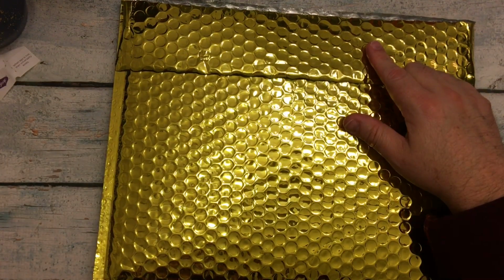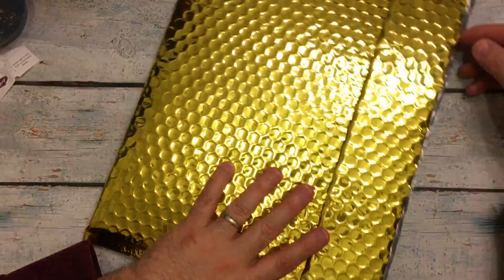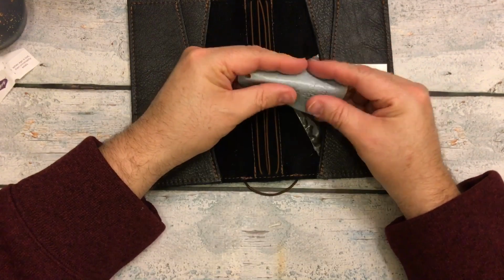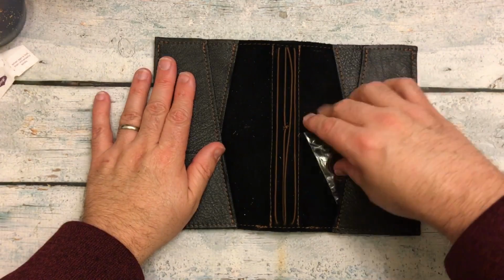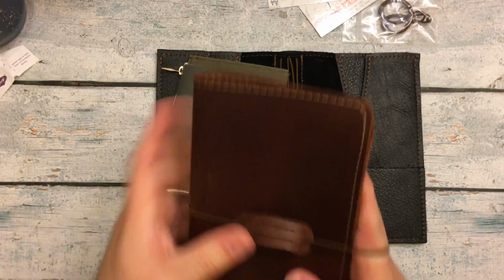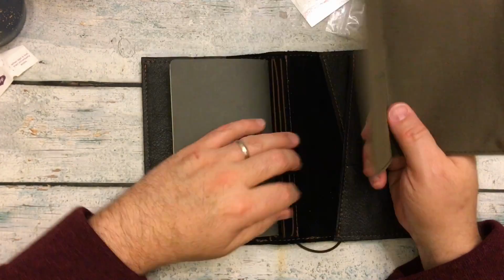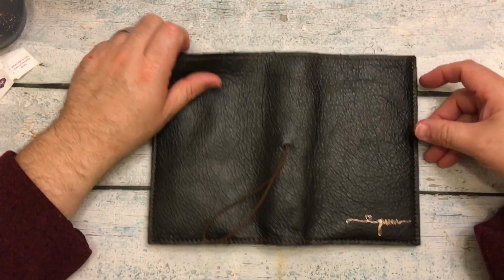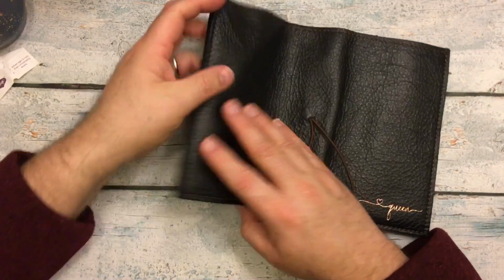Foxy Fix Mystery Unboxing